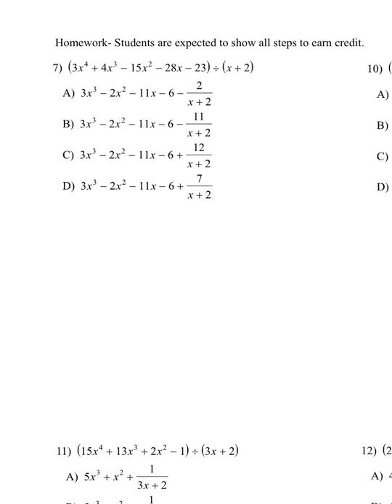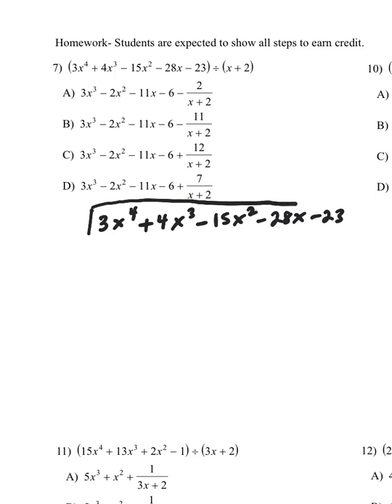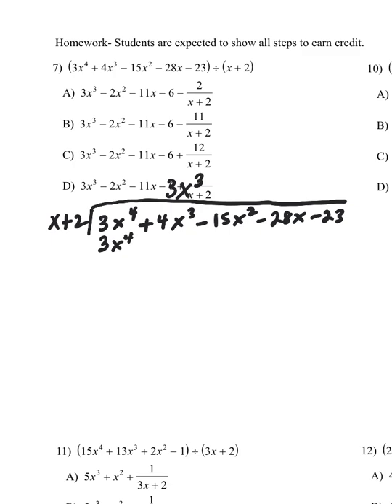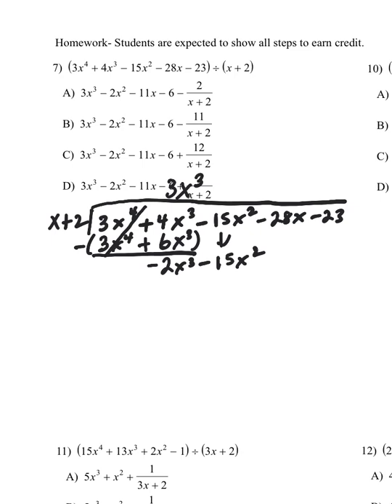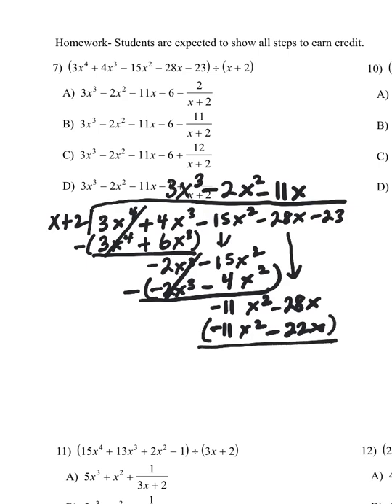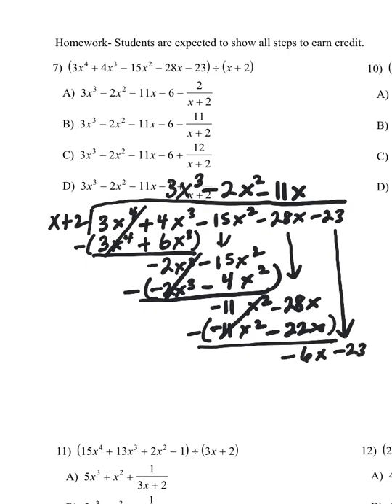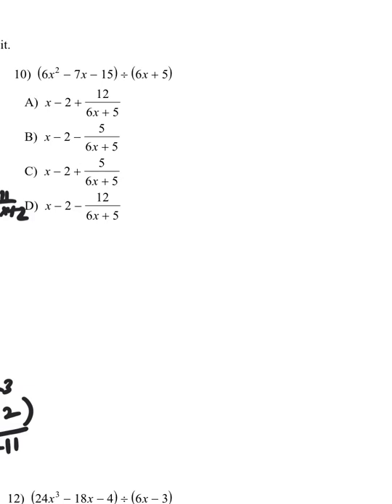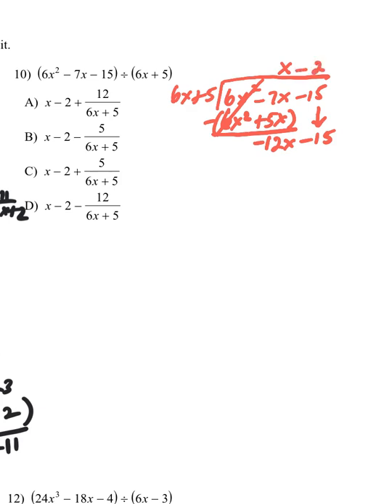Pre-Cal Homework Section 2.4 Polynomial Long Division